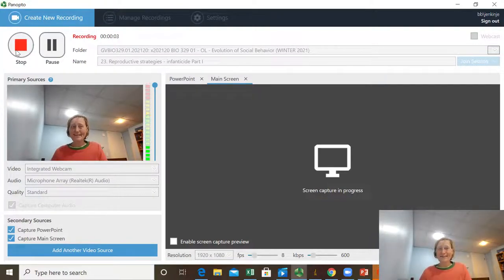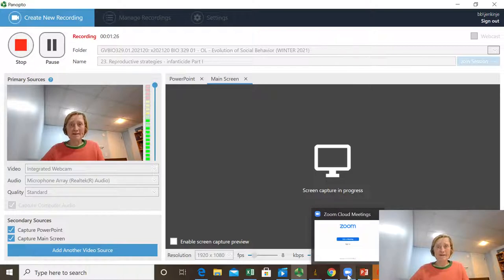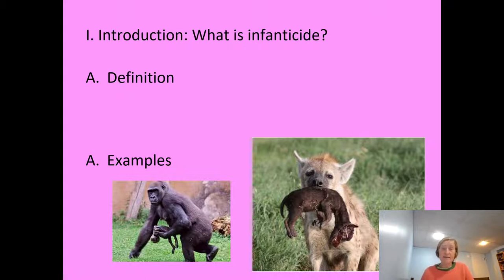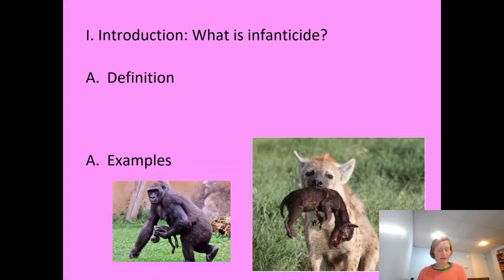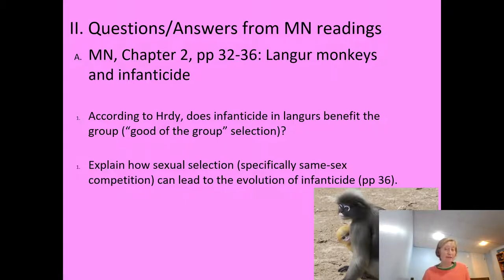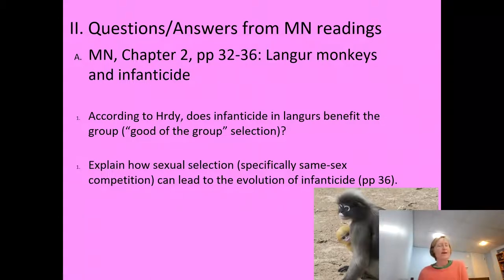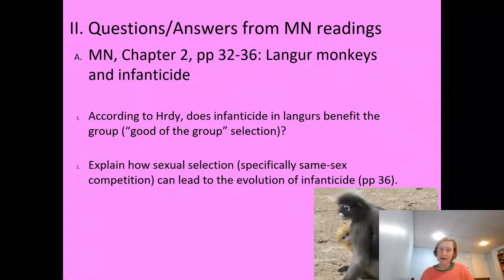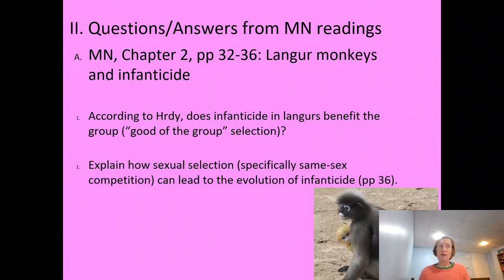23. Reproductive strategies --infanticide, Part